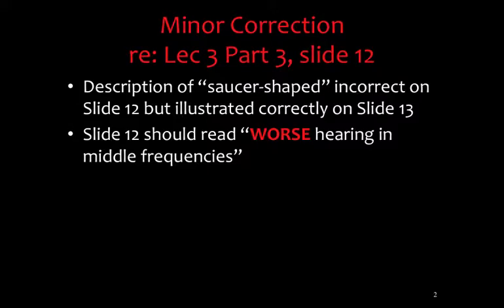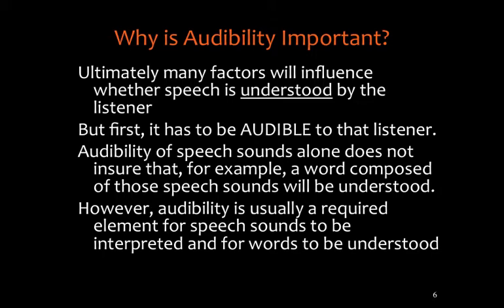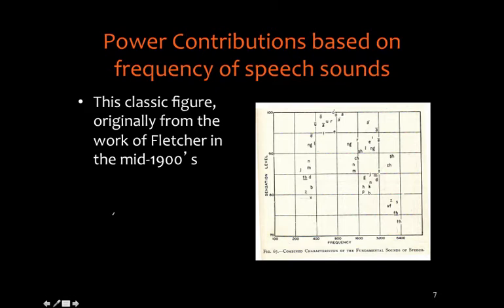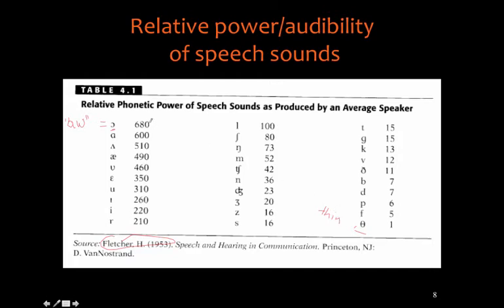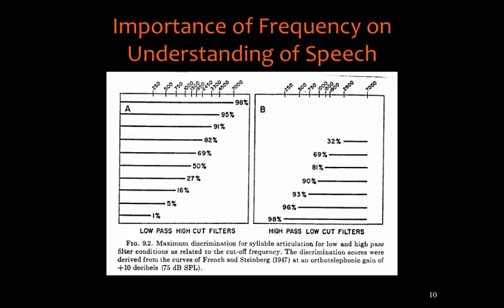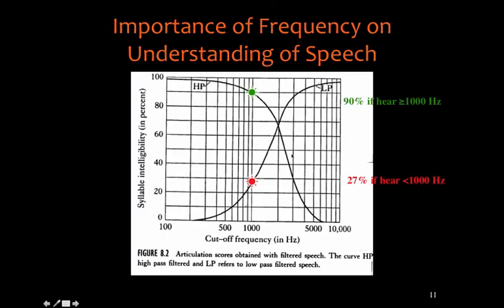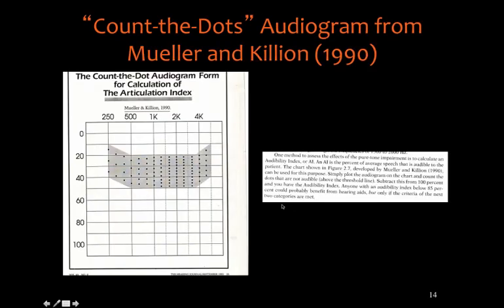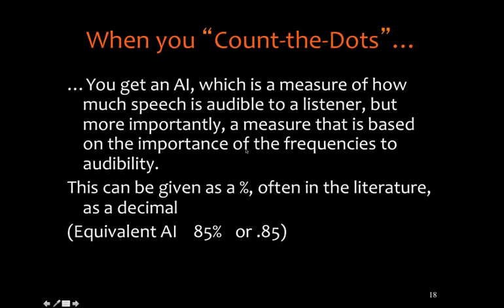Lec3 Part4 AR class